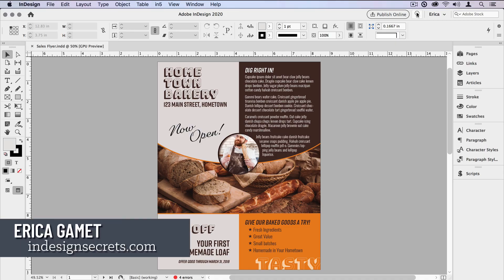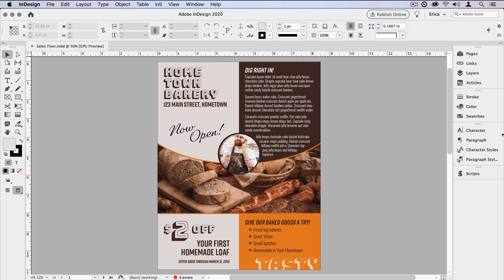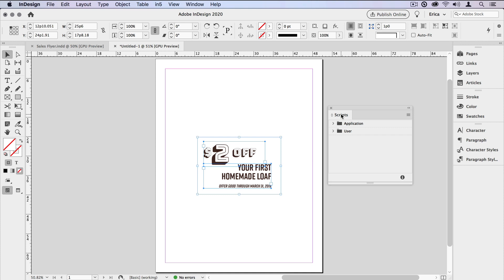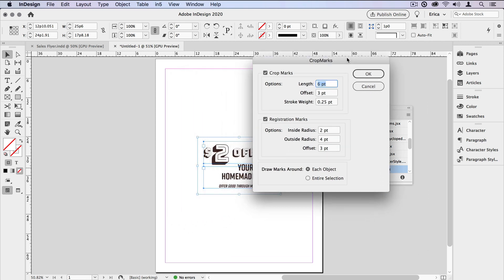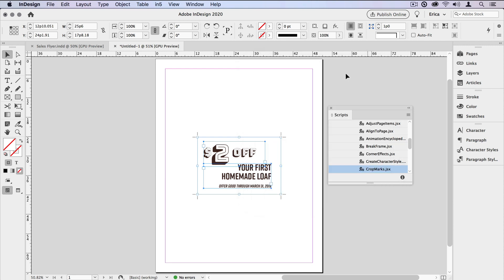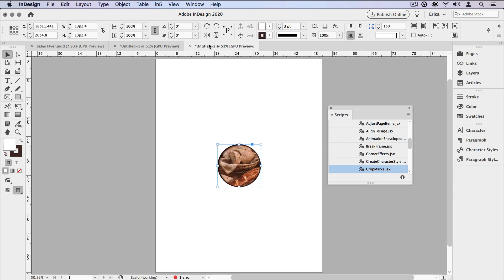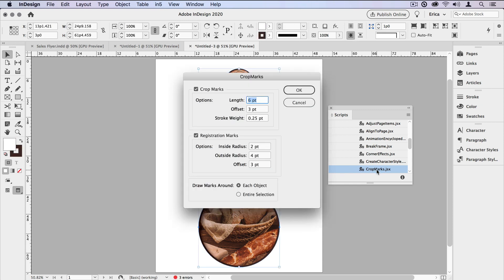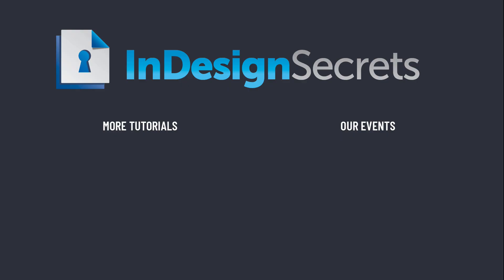InDesign How-To: Create Crop Marks on Page Elements (Video Tutorial)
In this video, Erica Gamet demos putting crop marks around page elements in an InDesign document. She shows how easy it is to add crops to individual items—and to control their appearance—or to a selected group of elements.